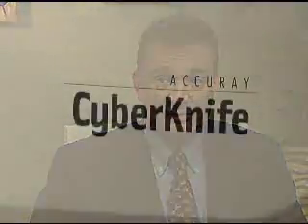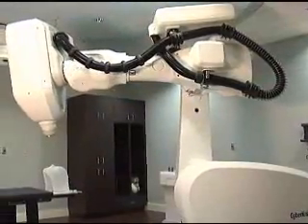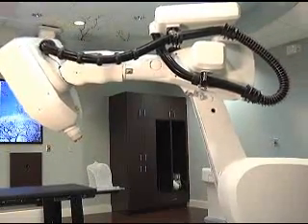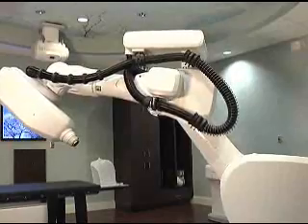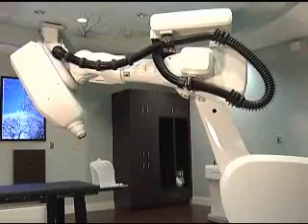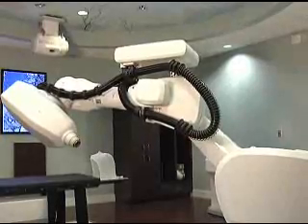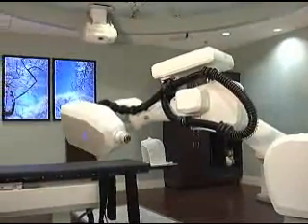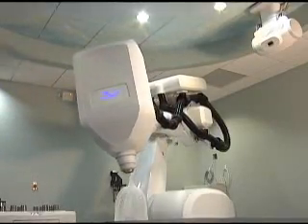South Florida Radiation Oncology and Accuray CyberKnife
Dr. Jeffrey Buchsbaum of South Florida Radiation Oncology discusses the advantages and capabilities of Accuray's CyberKnife with Iris technology for cancer patients.